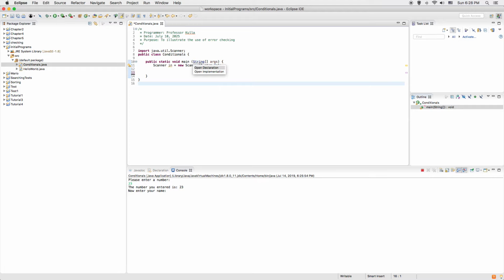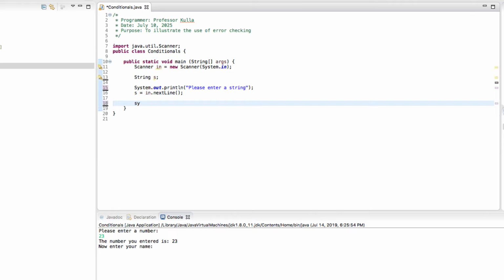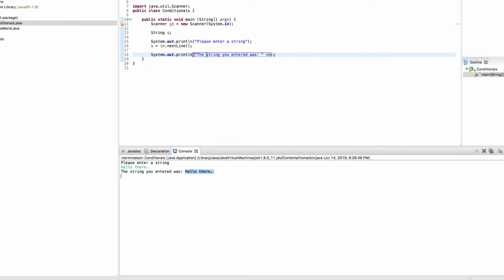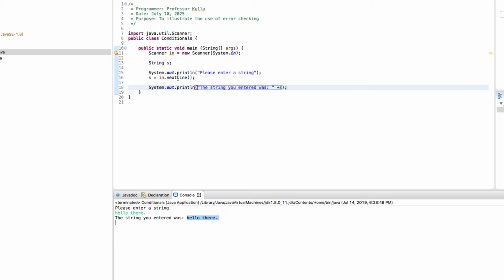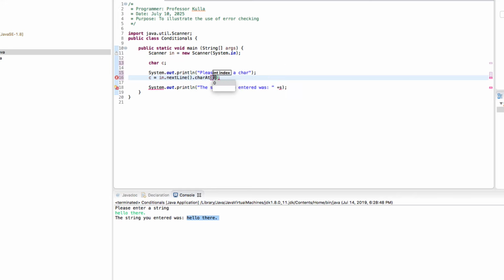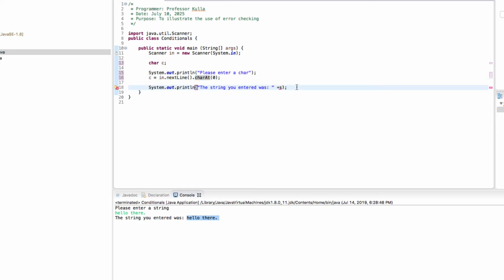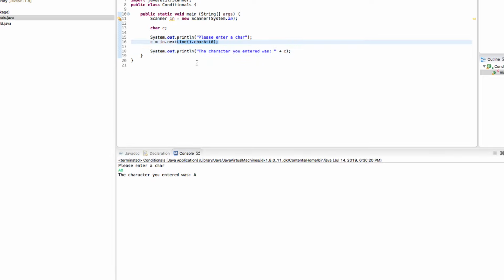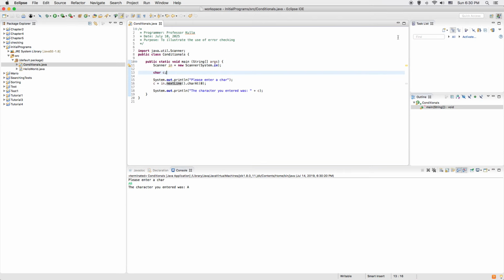01 16 Reading a char from console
01 16 Reading a char from console